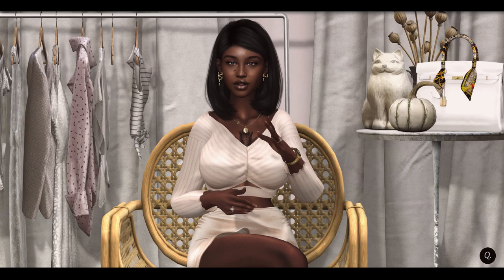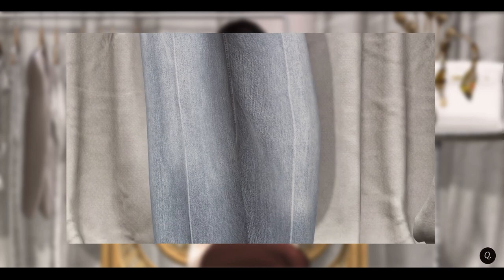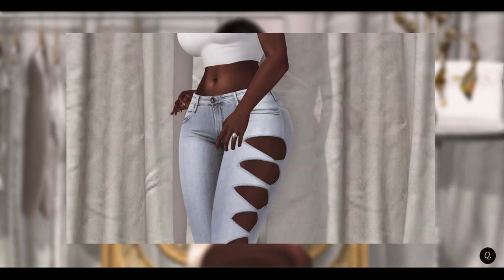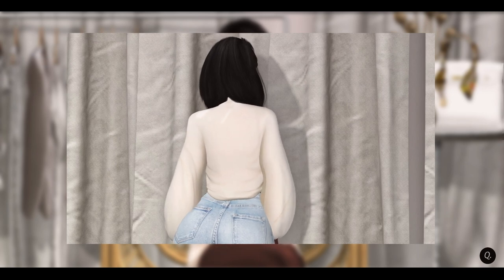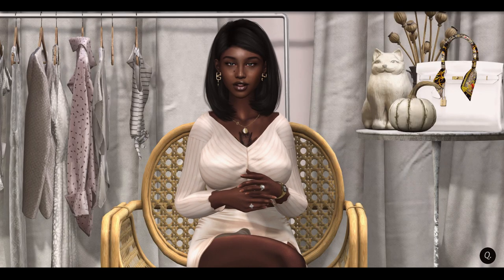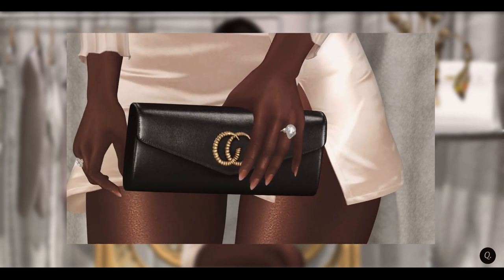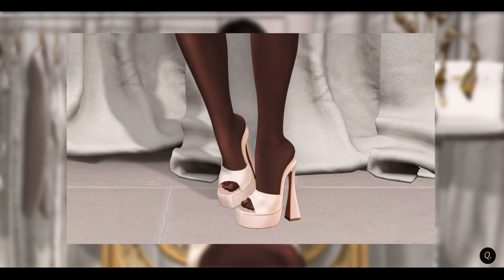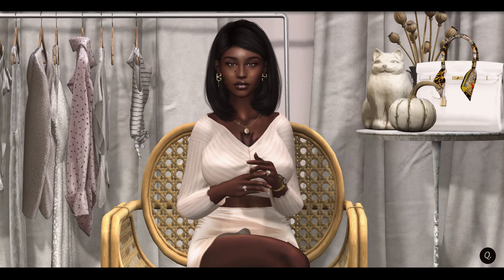Vive Nine - History & Updates | Fall 🍂 2020 Try-on Haul | Second Life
Hey Robins,
It's the fall season and time to spruce up your fall attire with goodies from Vive Nine. Join me for a try-on haul and for an update on their brand. You really don't want to miss this!
xoxo
- Quin

* 𝐂𝐫𝐞𝐝𝐢𝐭𝐬 *
𝐉𝐞𝐚𝐧𝐬
Distressed Aggy Jeans
Stay In Line Jeans
Daya Wide Leg Jeans
Dangerously Fringey Jeans
Kenley BF Jeans
Triangle Cut-Out Jeans

𝐒𝐤𝐢𝐫𝐭𝐬
Tiana Satin Mini

𝐓𝐨𝐩𝐬
Jasmine Asym Bodysuit
Rijo Loose Blouse
It's Business Blouse
Ray Crop Top
Strappy Tank Top (worn to review Jeans)

𝐀𝐜𝐜𝐞𝐬𝐬𝐨𝐫𝐢𝐞𝐬
𝐛𝐚𝐠𝐬
35mm Classica Bag
Bottega Puff Bag
Hammock Leather Bag
Mimi Evening Clutch

𝐒𝐤𝐢𝐫𝐭𝐬
𝐞𝐚𝐫𝐫𝐢𝐧𝐠𝐬
Geo Hoop Earrings
V Shape Earrings

𝐒𝐡𝐨𝐞𝐬
Snake Wrap Sandals
Dahlia Sandals
Python Platform Mules
Robin Lacey Sandals

𝐂𝐨𝐚𝐭𝐬
Colette Fox Fur Coat

𝐹𝑜𝓁𝓁𝑜𝓌 𝒜𝓁𝑜𝓃𝑔
* SOCIAL MEDIA *